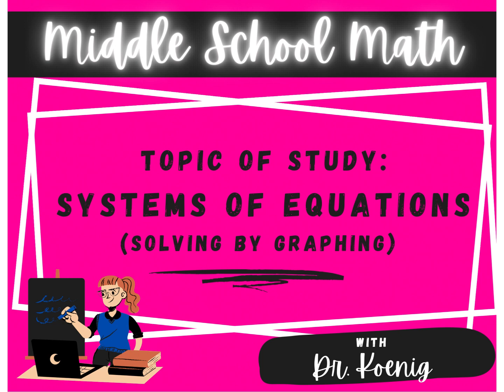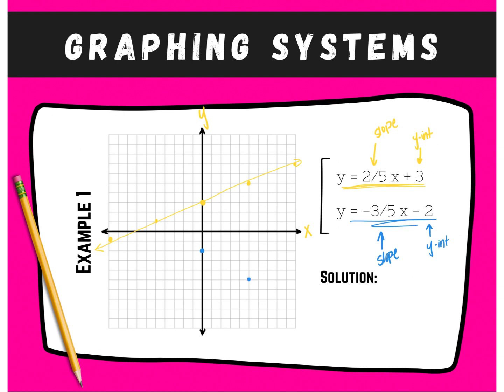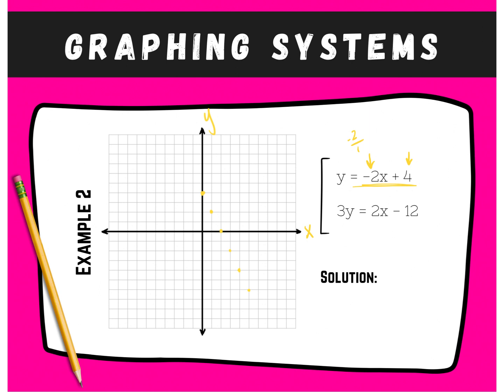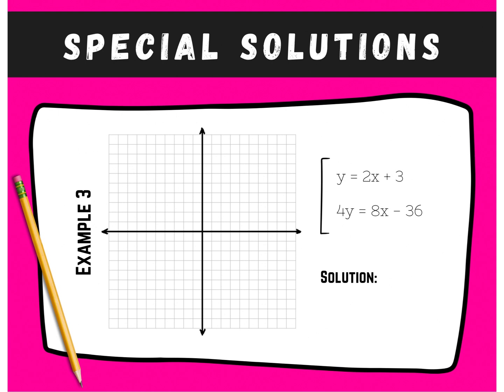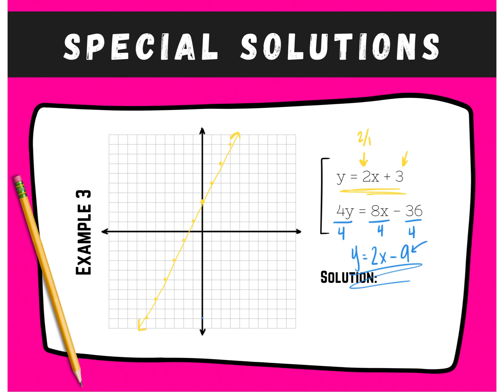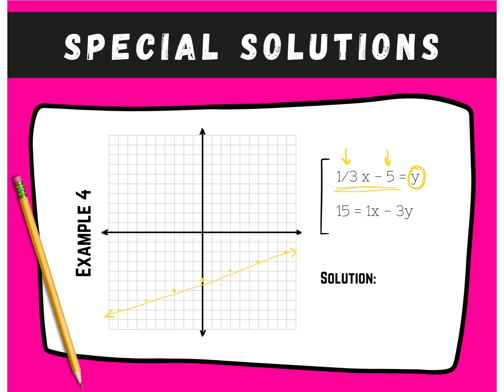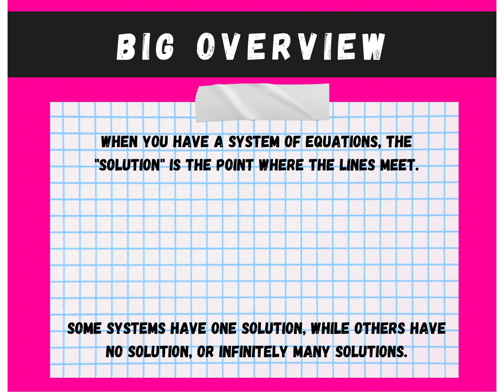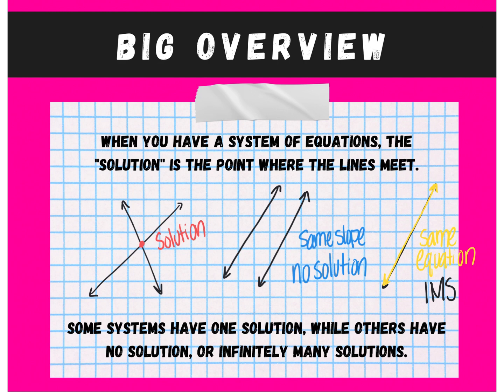Systems of Equation (Solving by Graphing)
In this video, we work through graphing systems of equations to find the solution. We look at two standard examples, as well as an example of each special solution type.